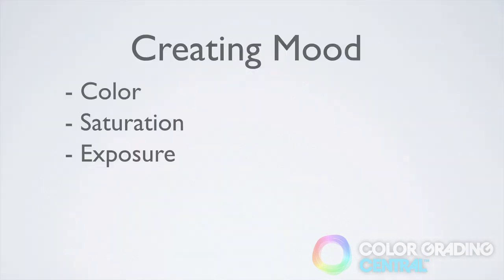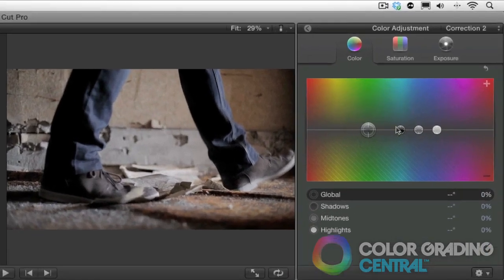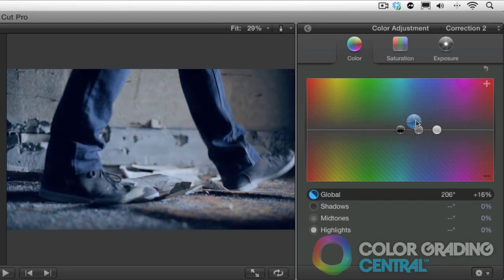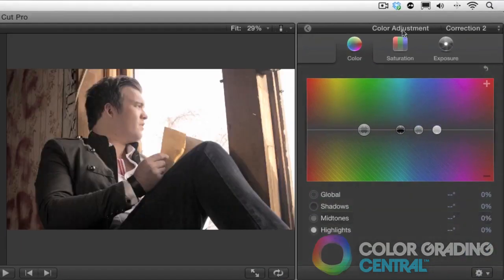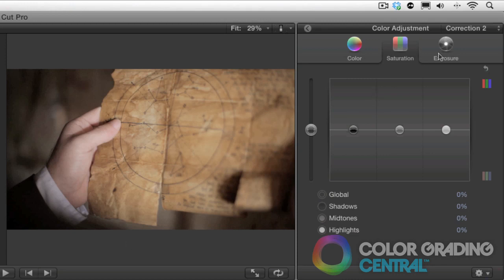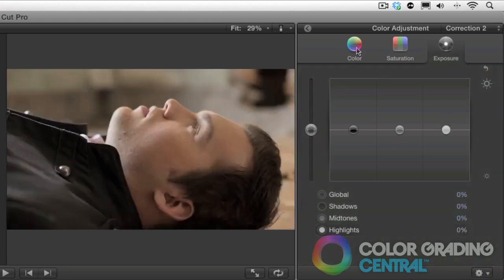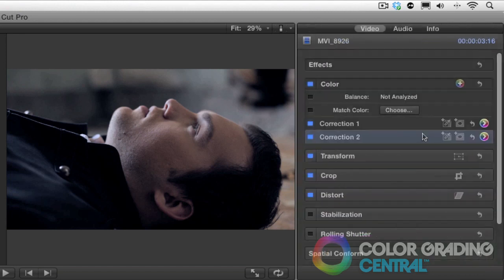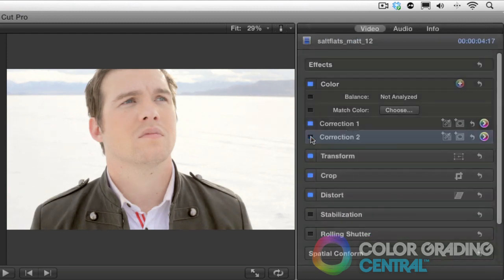09. Final Cut Pro X Color Correction Tutorial: Creating Mood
Grading Presets for FCP X (click above)

Filmmaking is storytelling.  Creating emotion that resonates with the audience.  In this color correction / color grading tutorial, I share with you how to create different looks that will influence the mood visually thus complimenting the story all in Final Cut Pro X.

- Denver Riddle, Colorist
Improve your color correcting in FCPX with this FREE tutorial:

Download option @